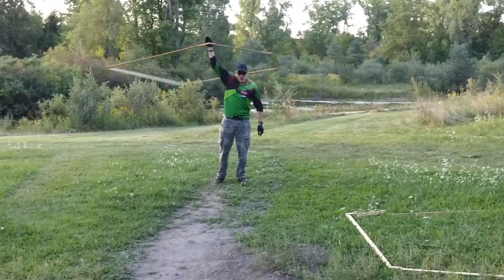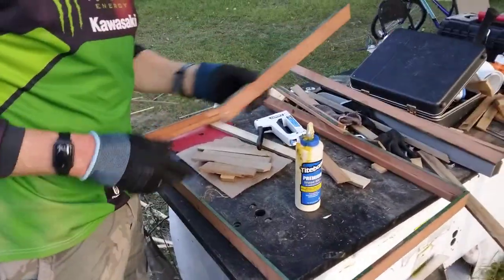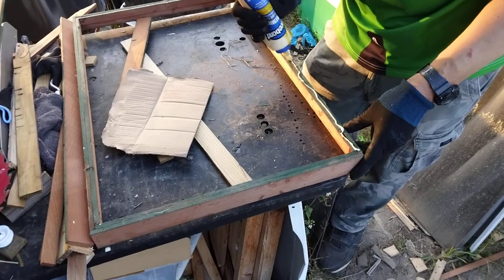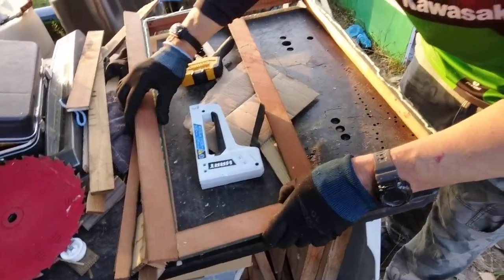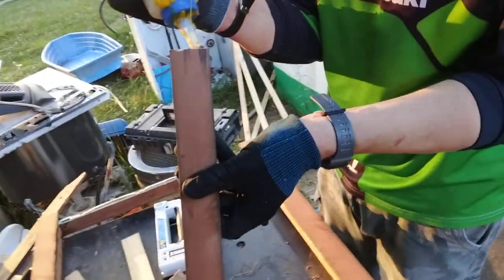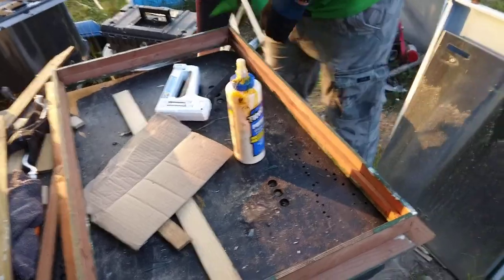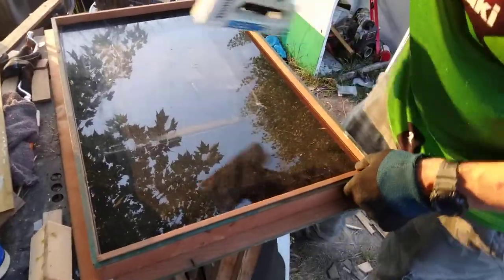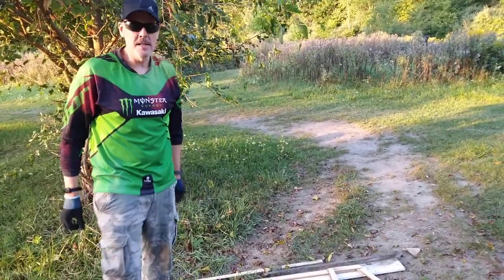decided to add a custom glass window to the cardboard storage shed built with a HART staple gun pt 4